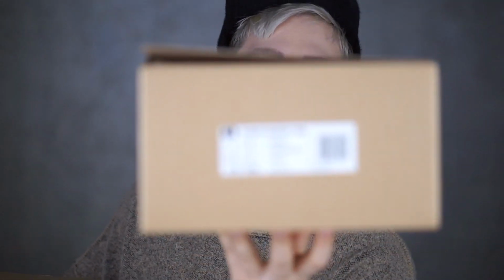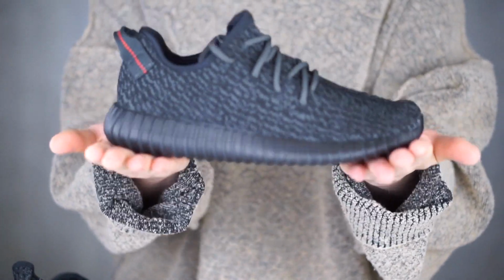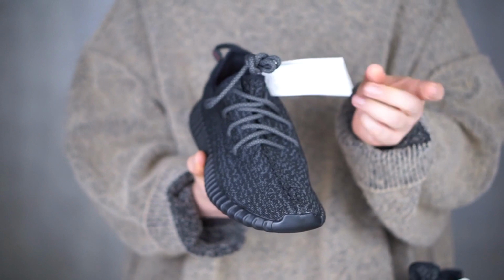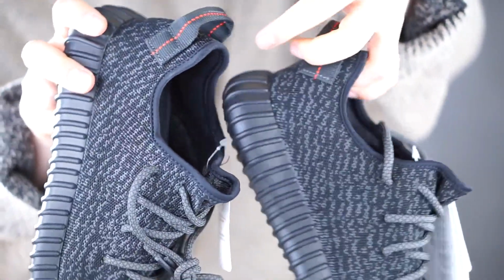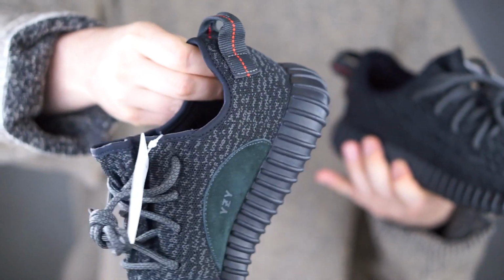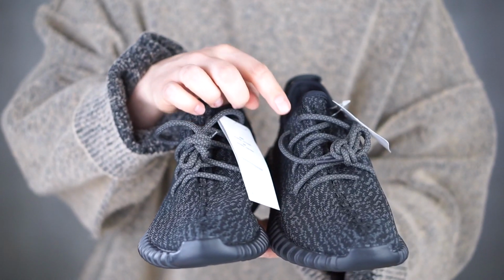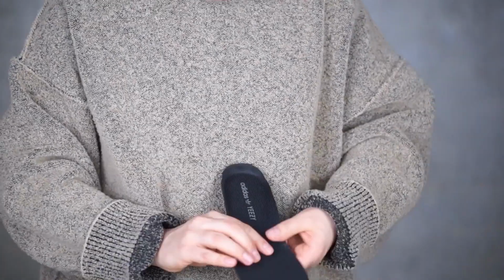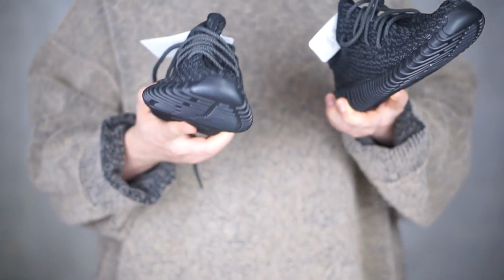THE TRUTH about YEEZY 350 pirate black edition 1 and 2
YEEZY 350 pirate black 1st release and 2.0 re-issue COMPARISON

Dacob
xoxo